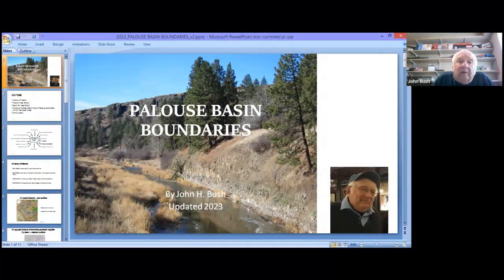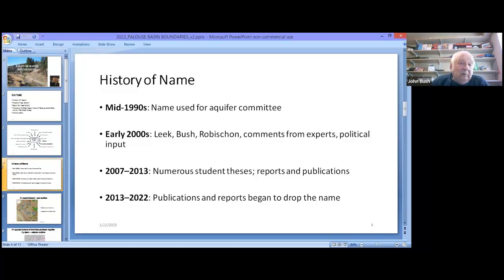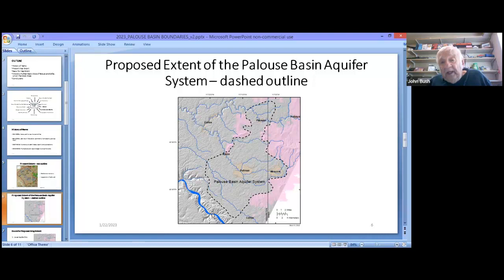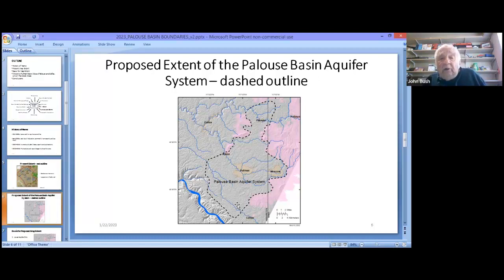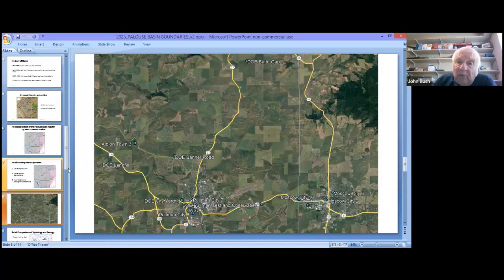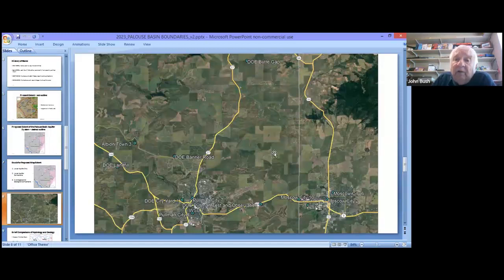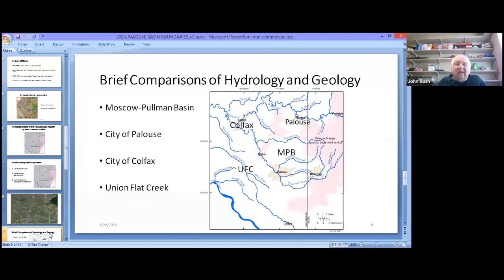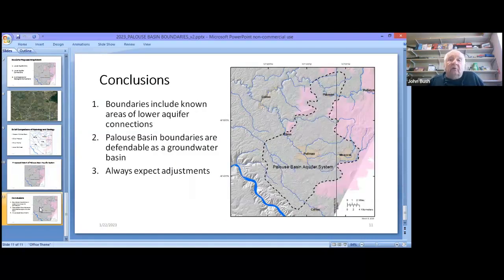Part 2 - Basin Boundaries / John H. Bush Lecture Series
2:16 Outline
2:52 Factors to Inform Conceptual Model
3:08 History of the Name
5:35 Previous Boundary Extent
7:17 Proposed Boundary Extent
12:52 Basis for New Boundary Extent
15:17 Location of Key Wells
22:08 Comparison of Areas
25:25 New Boundary Extent
26:00 Conclusions

John H. Bush, Professor Emeritus, University of Idaho – January/February 2023